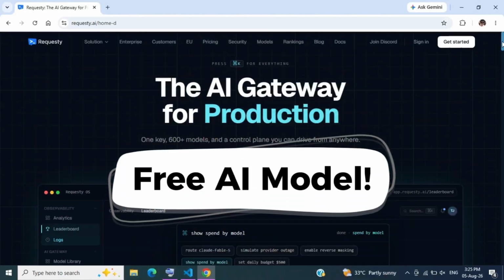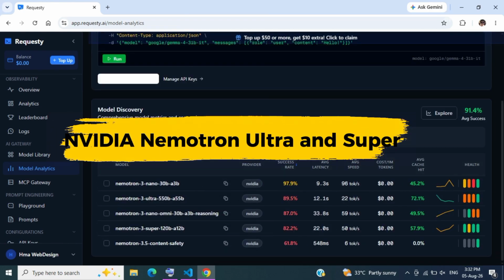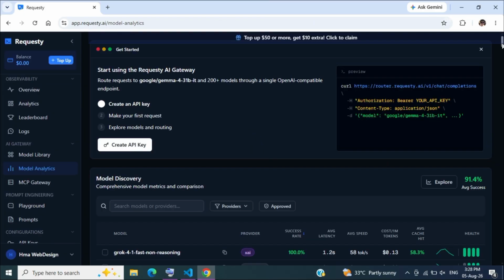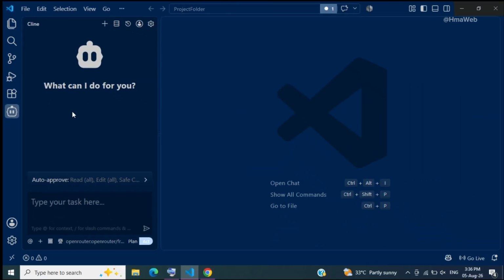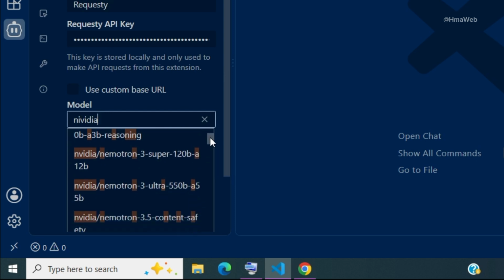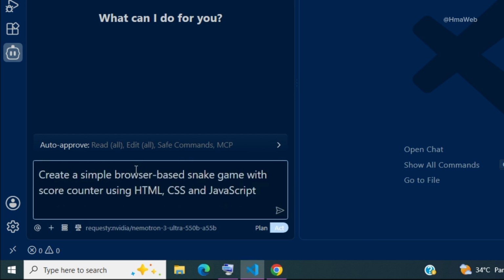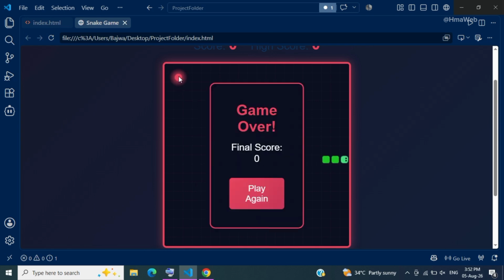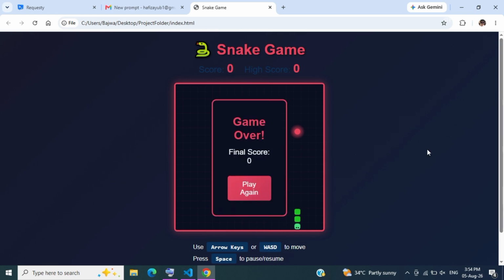This FREE AI Coding Method in VS Code is Insane (No Credit Card)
Want free AI models inside Cline in VS Code without paying for any API or subscription?

In this video, I’ll show you how to connect Requesty to Cline and use free AI models with up to 200 free requests every day — no credit card required.

You’ll learn:
• How to create a free Requesty account
• How to connect Requesty with Cline in VS Code
• Best free models available (NVIDIA Nemotron, Google Gemma, Poolside Laguna)
• How to generate full apps using free AI models
• Daily free request limits and tips

Free Models Covered:
- nvidia/nemotron-3-ultra-550b-a55b
- nvidia/nemotron-3-super-120b-a12b
- poolside/laguna-m.1
- google/gemma-4-31b-it

This is one of the best free AI coding setups for developers who want powerful AI agents without spending money.

Free AI Coding Agent inside VS Code.

Timestamps:
0:00 - Intro
0:25 - Free Models List
1:20 - Create Requesty Account
2:00 - Connect Requesty to Cline
2:50 - Live Demo (Building an App)